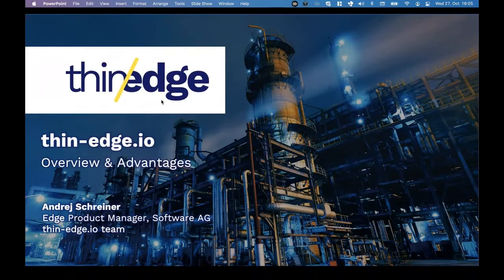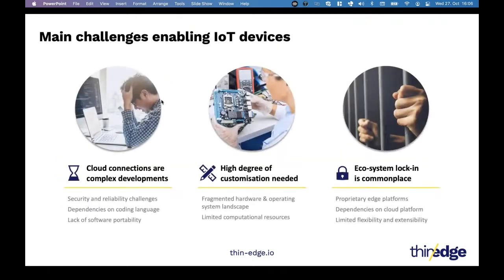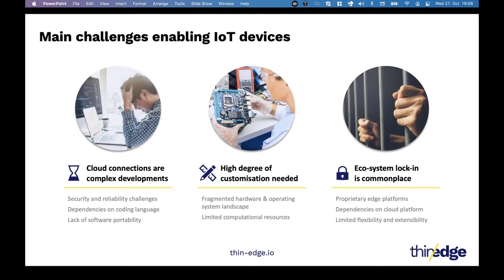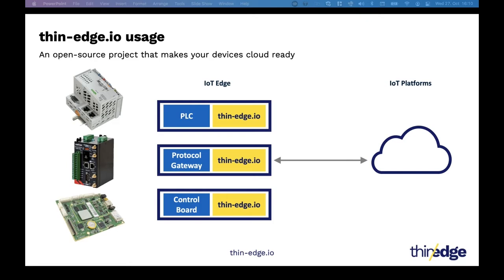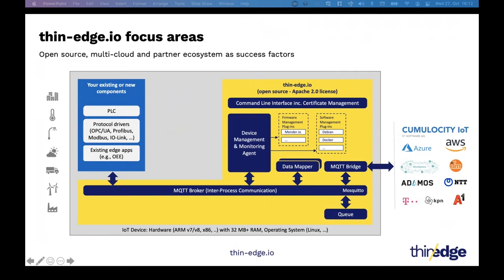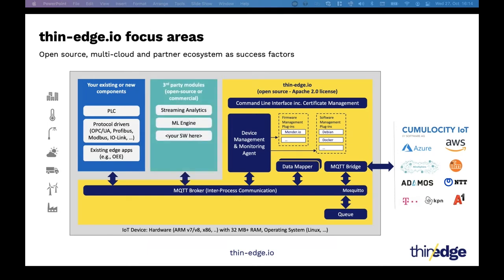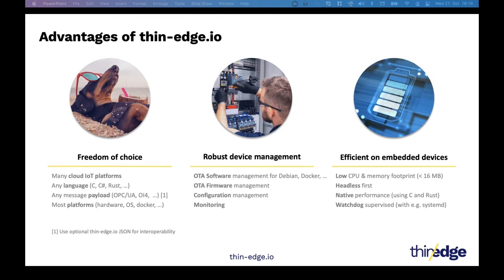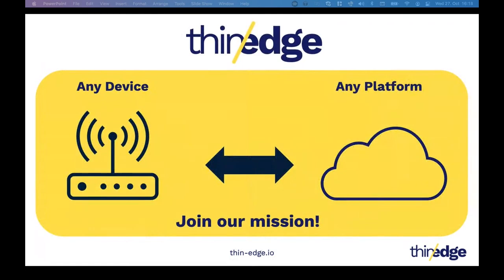Overview and advantages | thin-edge.io Community Meetup #1/1.1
Andrej Schreiner, Edge Product Manager from the thin-edge.io team, outlines the market challenges which led to the creation of the open source thin-edge.io project, and the benefits of this approach.